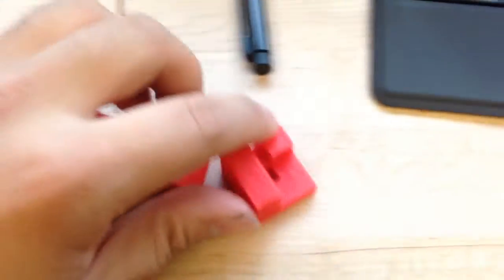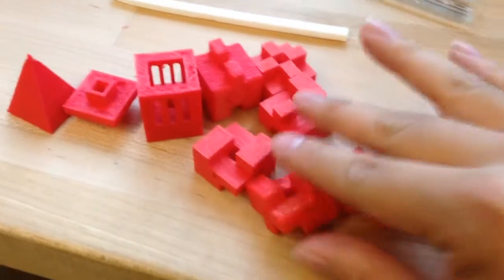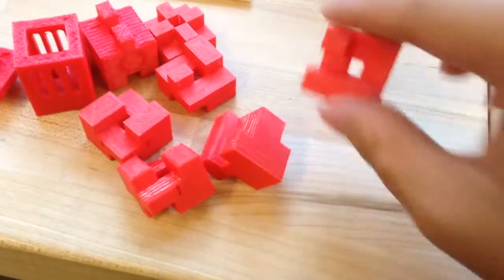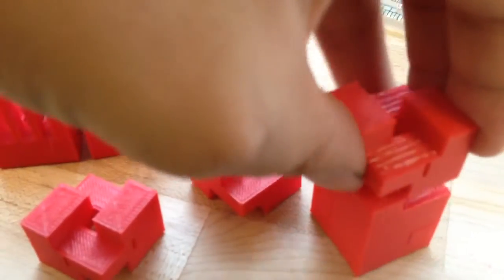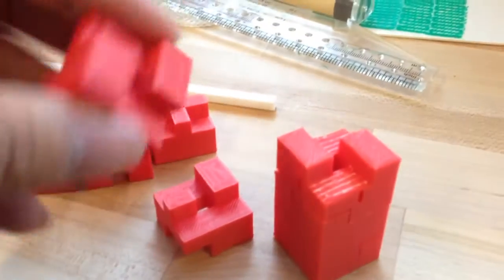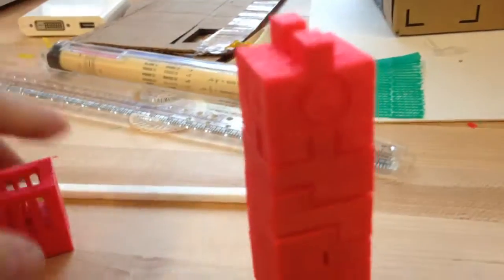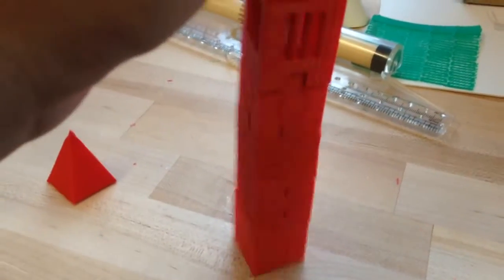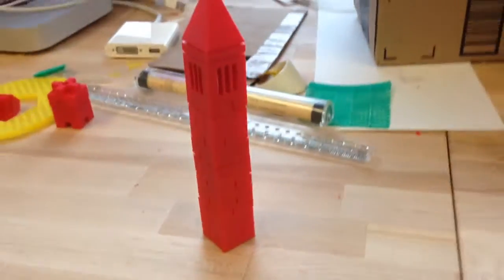Cornell Clocktower - 3D Printed Puzzle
3D puzzle project for INFO 4320. I 3D printed puzzle pieces of Cornell's clocktower